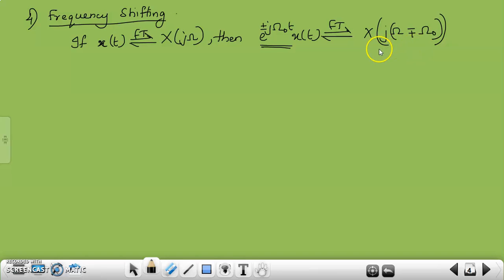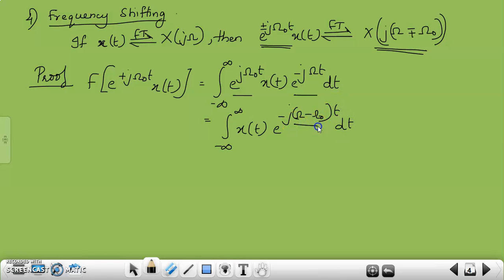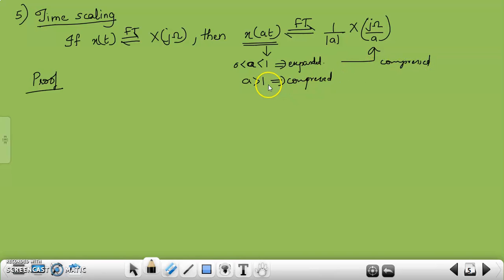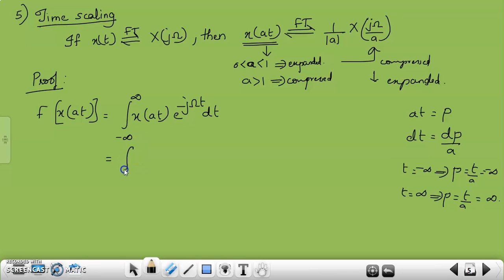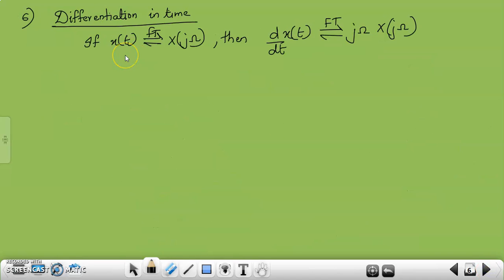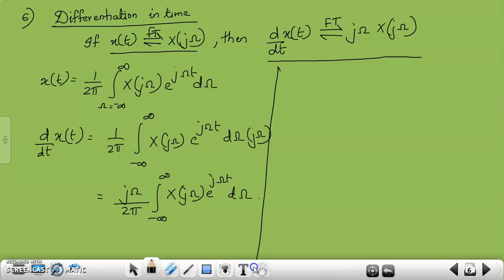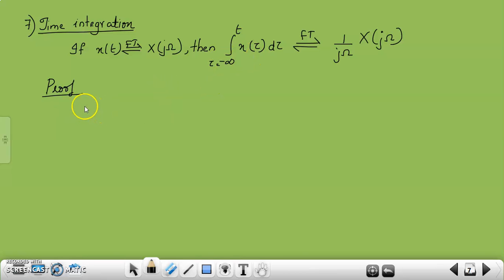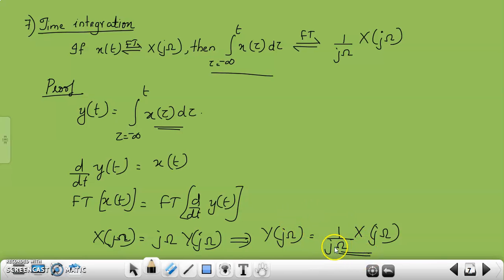Properties of CTFT video2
Properties of Continuous-Time Fourier Transform - contd...